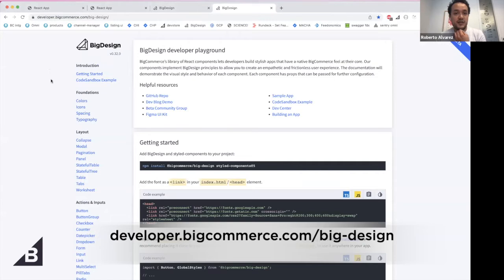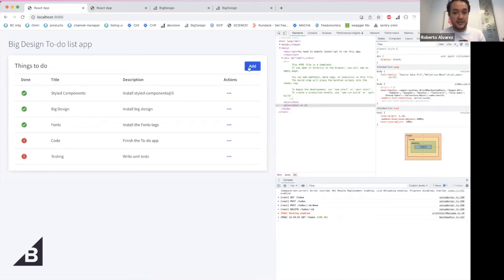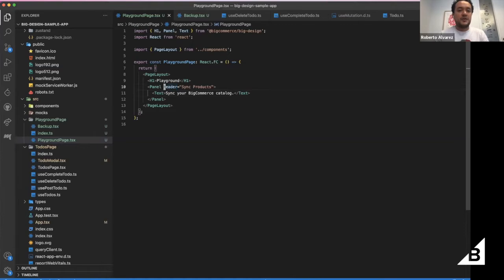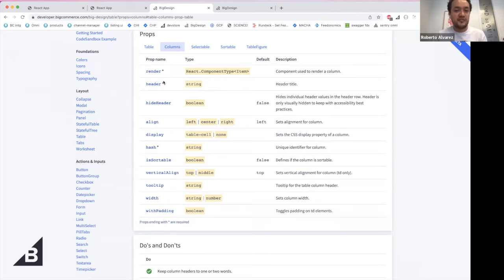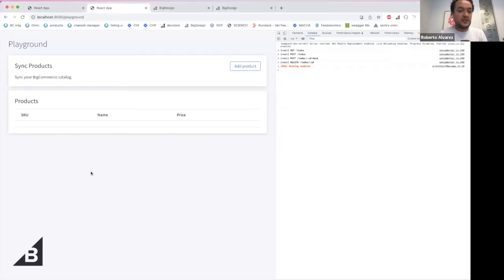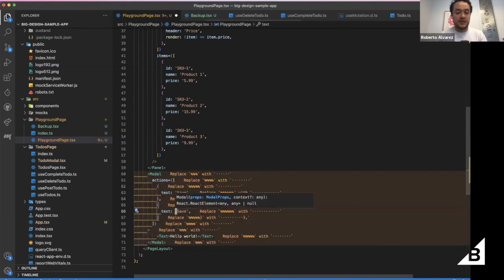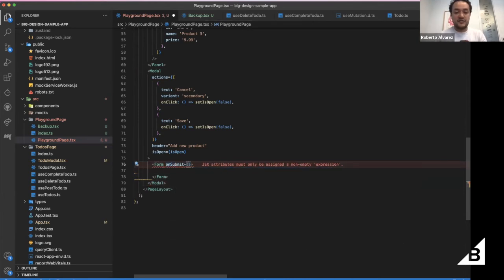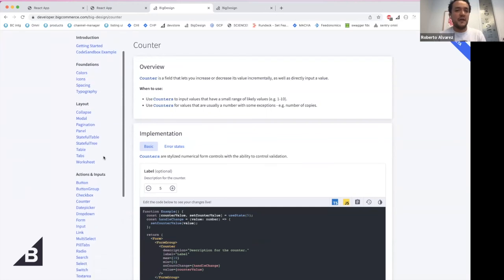BigDesign Demo with Roberto Alvarez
Our Lead Software Engineer, Roberto Alvarez, takes you through how to use BigDesign, an open source library that allows you to quickly apply the BigCommerce look and feel in your application.

Chapters
0:00 Meet Roberto Alvarez
0:19 What is BigDesign?
0:41 Navigating BigDesign
1:20 Exploring Buttons
3:15 Building UIs Overview
4:05 Getting Started
4:54 Panels
8:01 Tables
13:32 Modals
17:05 Forms
20:24 Questions